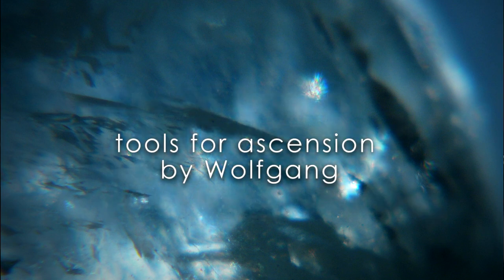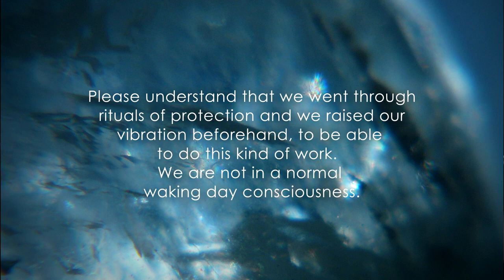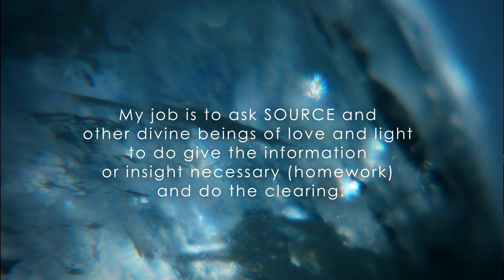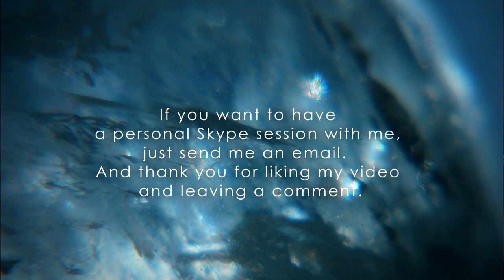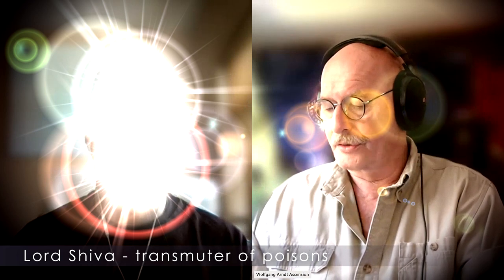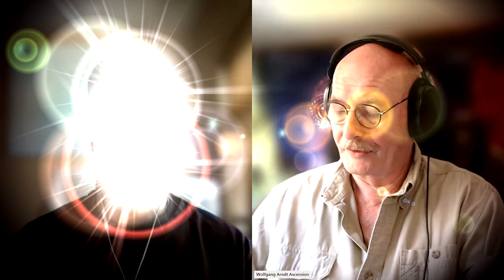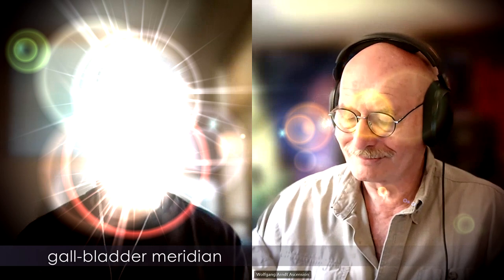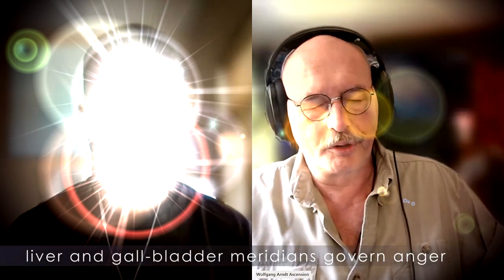Unlocking Secrets: Anubis Rituals, Sexual Energy, Arcturian Light Language, and Divine Encounters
In this video we delve into the enigmatic Anubis imprint humiliation ritual and explore the profound effects of sexual rituals on spiritual growth. Witness the power of Arcturian light language as it clears the throat chakra, and hear about a divine encounter with Lord Shiva. Plus, we'll discuss the deep-seated topics of "FROWING" and PAIN programming. Don't miss this transformative journey into the mysteries of spirituality.